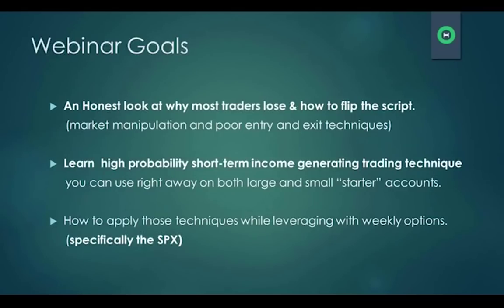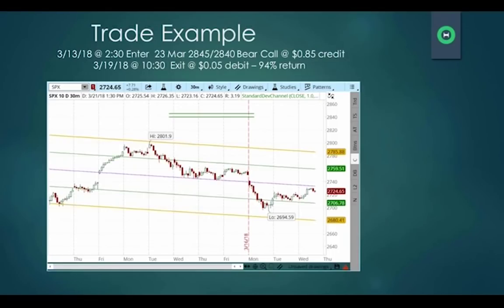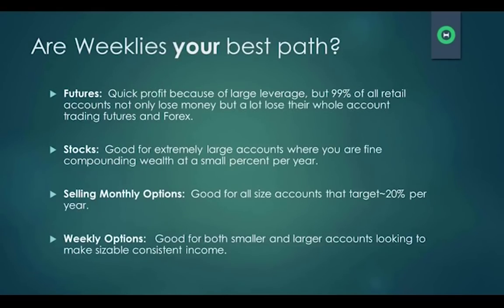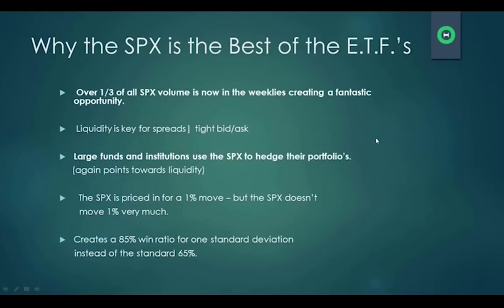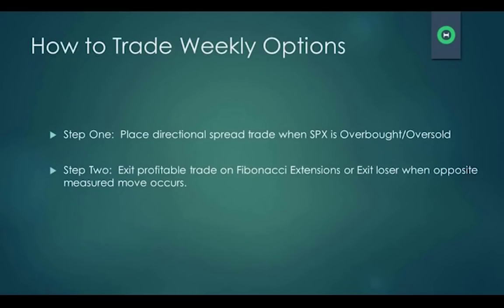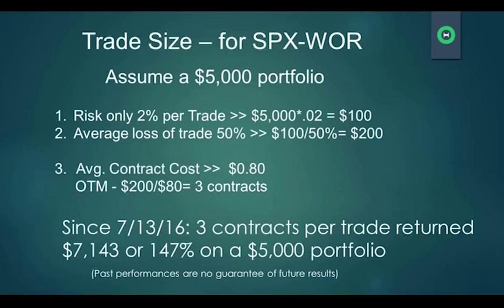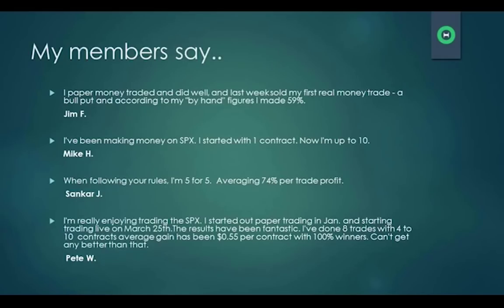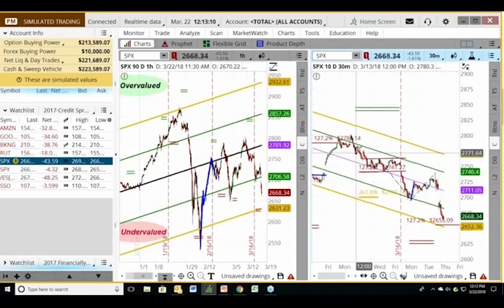Trading the SPX Weeklys | Dale Brethauer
-How the markets are rigged against you
-Learning a high-probability short-term income generating technique
-Understanding and take advantage of weekly options (especially the SPX)
-Recent trades
-How to gain Financial Freedom